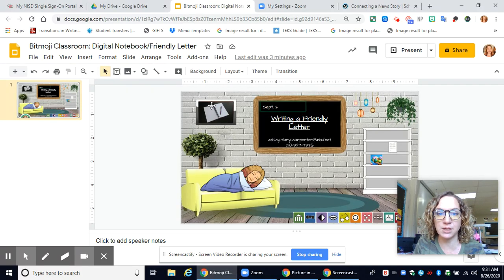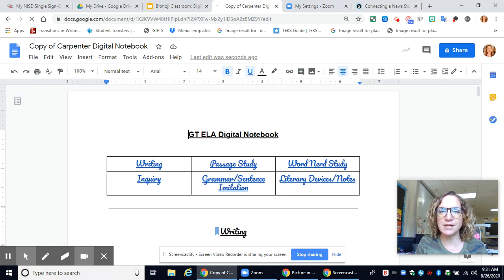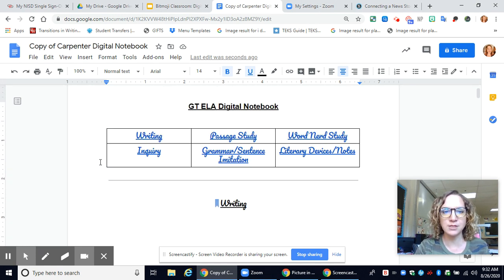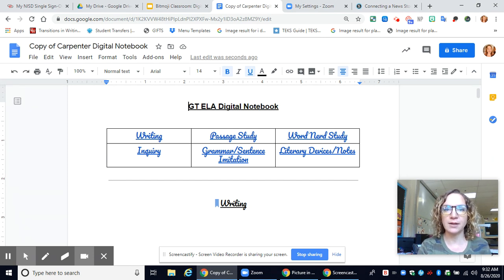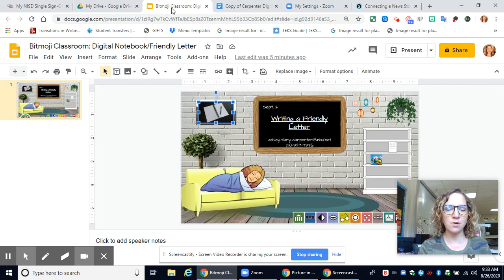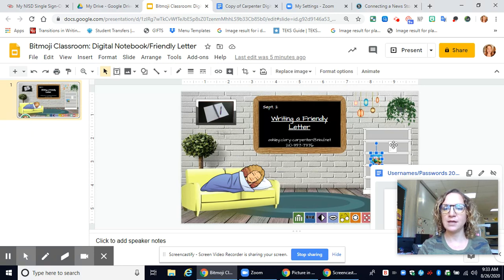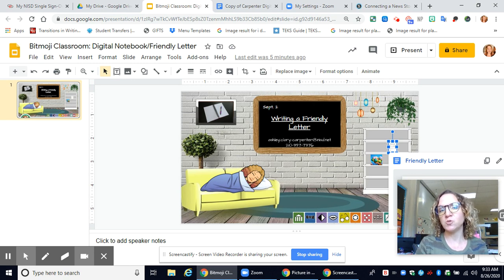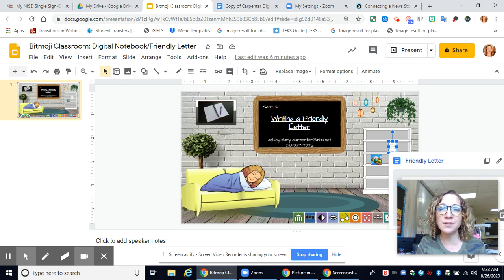Digital Notebooks and Friendly Letters